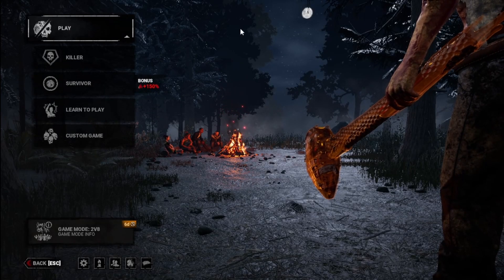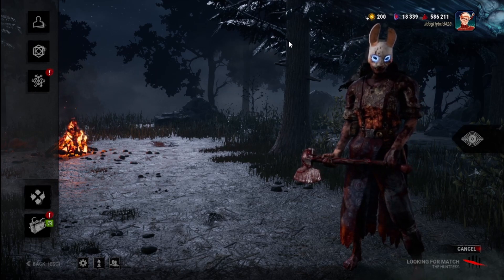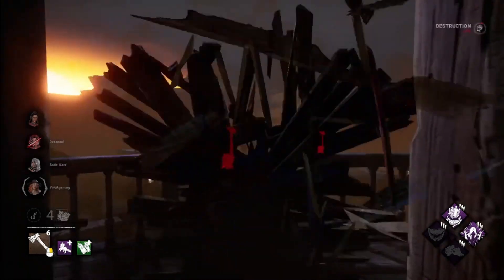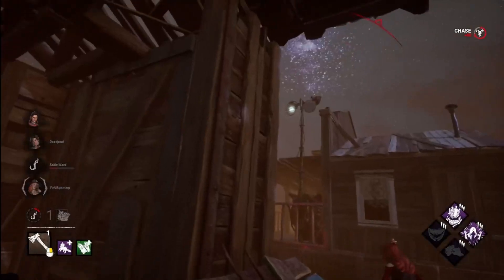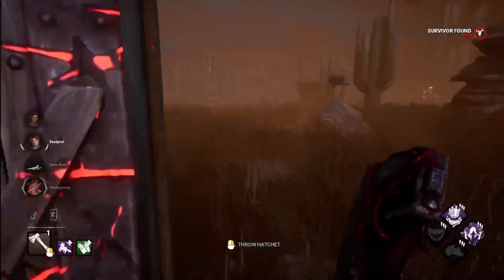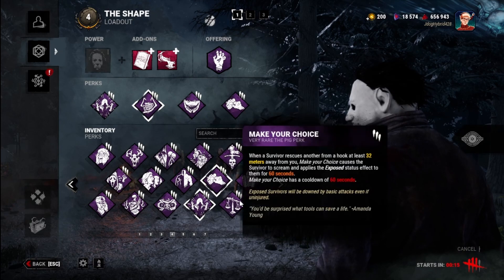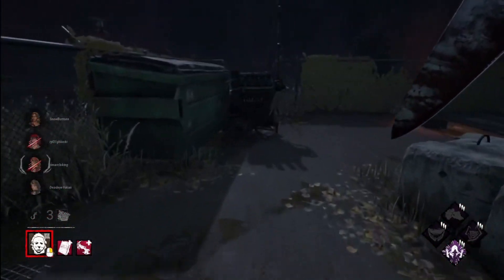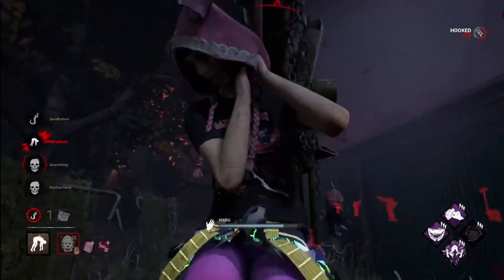We're Back, Baby! | Channel Update | Dead By Daylight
Finally back to uploading!

I hope you enjoyed the gameplay. Swing by the community tab on the channel for polls and updates.